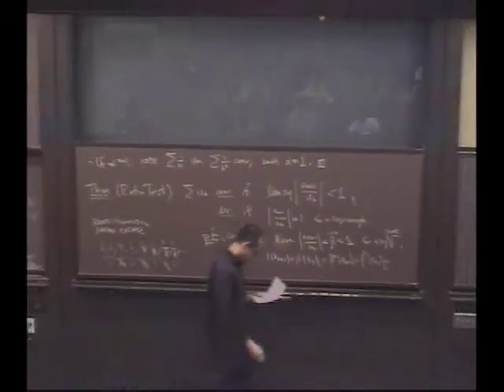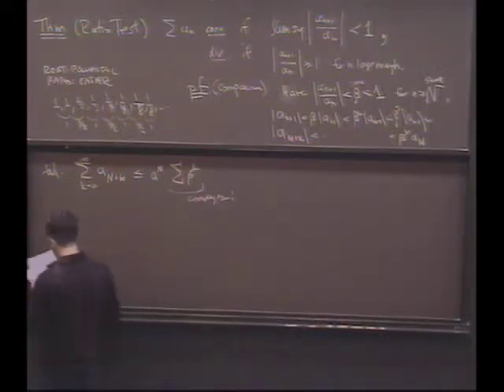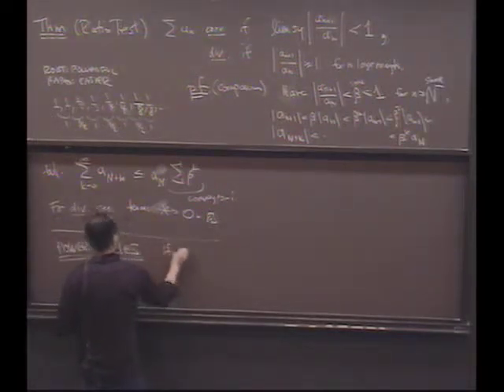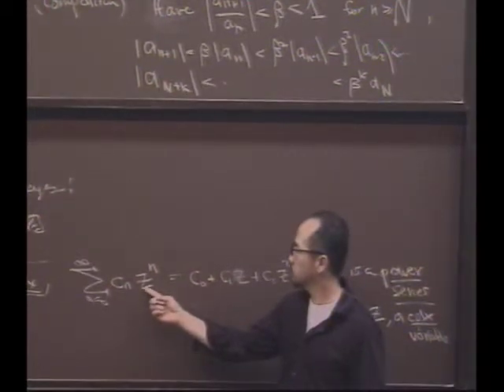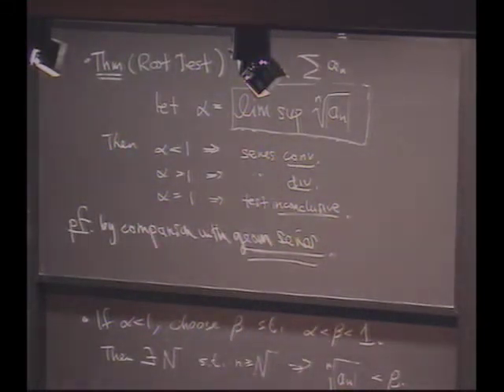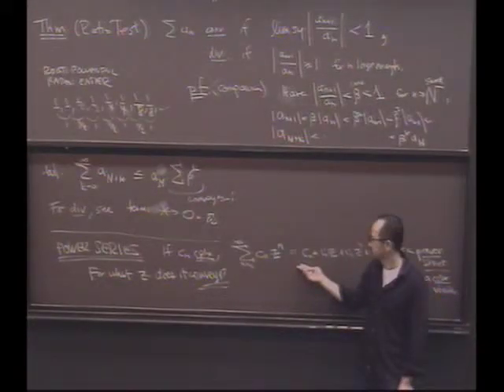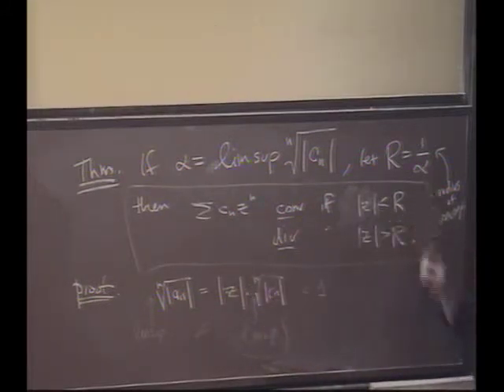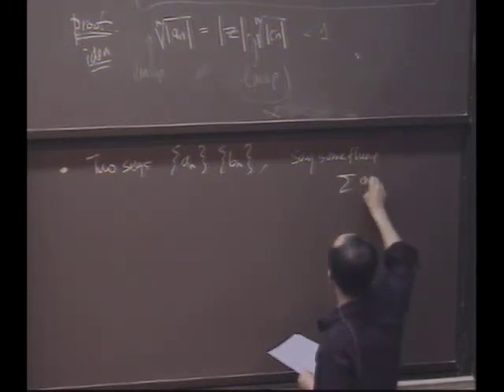Real Analysis, Lecture 19: Series Convergence Tests, Absolute Convergence (3/7)